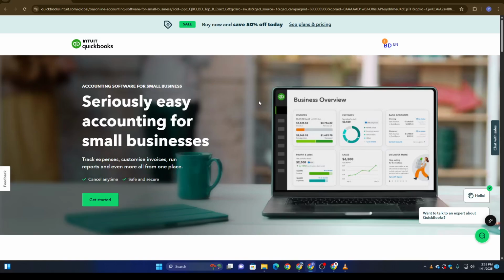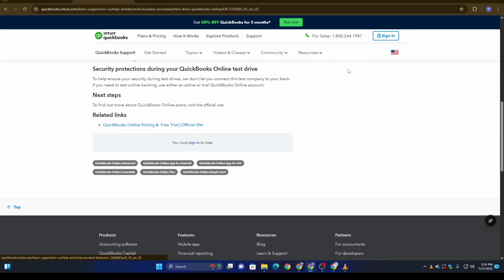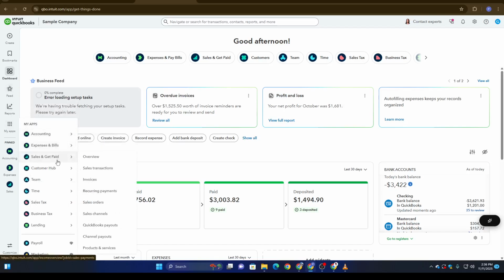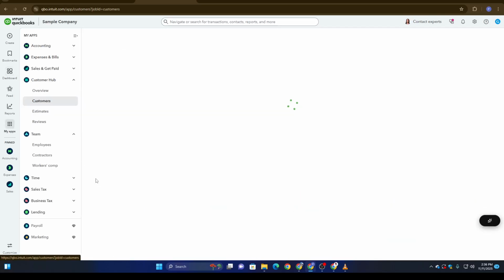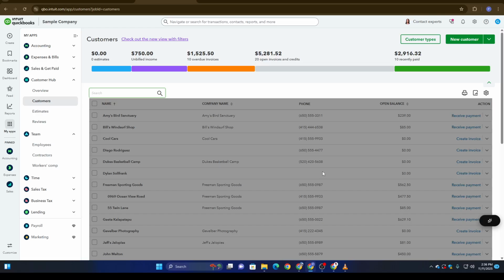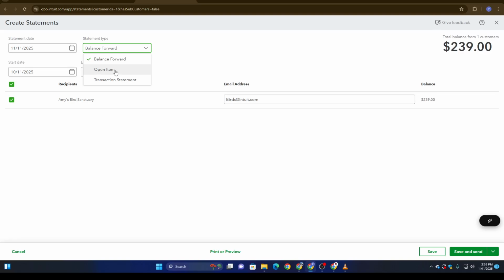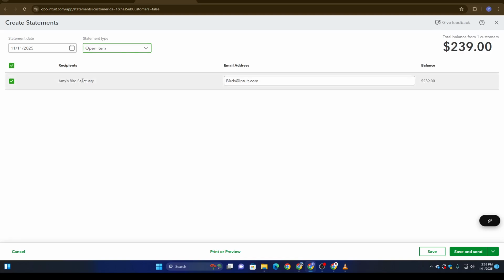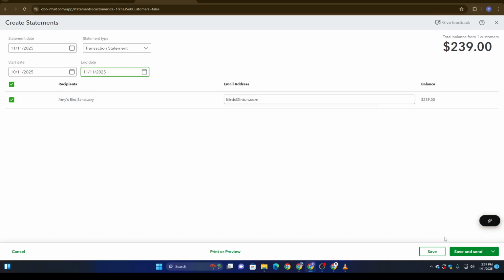How To Get Quickbooks Checking Account Statements - 2025 (Step by Step)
How to Get Quickbooks Checking Account Statements
In this video, how to get QuickBooks checking account statements is explained step by step. You will learn how to access your QuickBooks checking account, download statements, and review transaction details easily. This tutorial also covers managing bank activity, reconciling accounts, and keeping your QuickBooks Online records accurate for better financial tracking.